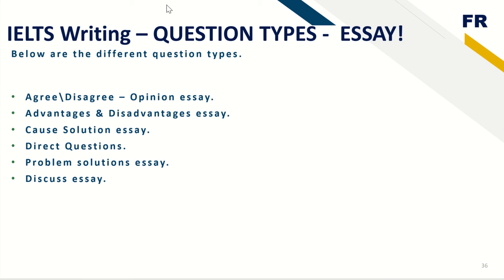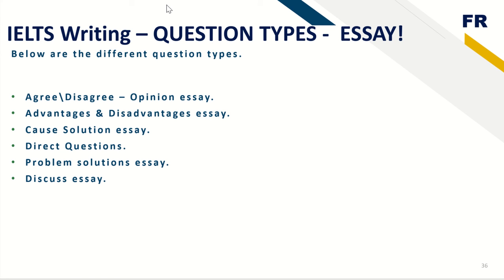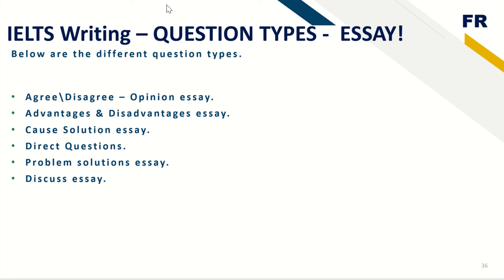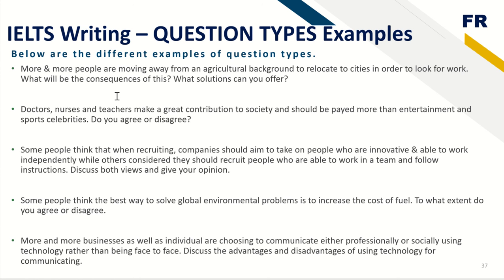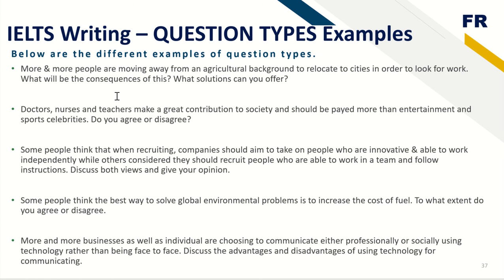IELTS Writing TASK2 - ESSAY | Explanation of different Essay Question Types With Examples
IELTS Writing TASK2 – ESSAY – Question Types with Examples
There are primarily 5 main types of essay questions in IELTS writing task 2 i.e. opinion essays, discussion essay, advantage/disadvantage essays, solution essay and direct question essays. This video provides a brief understanding of each of types of questions types that students typically encounter during an IELTS test. The link to this video is

IELTS Writing Formal Letter – Tips and Tricks to Score a Band 9

While preparing for IELTS General Training - Writing Task 1 – FORMAL LETTER, know what features the examiners look for in a letter.  I’ve put together some handy tips to get you one step ahead. This is a short 5 minute video that will help you provides handy tips and tricks which will help you achieve your desired IELTS Score, provided you put in the efforts. The link to this video

IELTS Writing - Understanding the Format
This video gives you a brief of the format of IELTS General Writing module, the writing test is made up of two tasks, i.e. Writing task 1 – Formal\Semi-Formal\Formal Letter & Writing task 2 – Essay. The link to this video

IELTS Writing Informal Letter – Tips and Tricks to score a Band 9
While preparing for IELTS General Training - Writing Task 1 – INFORMAL LETTER, know what features the examiners look for in a letter.  I’ve put together some handy tips to get you one step ahead. This is a short 5 minute video that will help you provides handy tips and tricks which will help you achieve your desired IELTS Score, provided you put in the efforts. The link to this video

IELTS Writing - Understanding the Marking Criteria
Understanding the marking criteria helps you better align your efforts towards writing an essay\letter that will appease the examiner guaranteeing you a better IELTS score. Task 1 is about 33% of your total writing marks while Task 2 makes up for the rest 67% of your writing marks, keep in mind you will be marked on 4 different parameters. The link to this video

IELTS Writing TASK1 - FORMAL LETTER – Format with Example
In Writing Task 1, you will be given a situation where you will need to write a FORMAL letter to request information or explain the situation. Examiners will look at your ability to provide general and factual information in relation to the task, express needs, wants, likes and dislikes, as well as opinions, views and complaints. This video will you a clear understanding of the ‘Tried & Tested’ format for a formal letter with example. The link to this video is

IELTS Writing TASK1 - INFORMAL LETTER – Format with Example
In Writing Task 1, you will be given a situation where you will need to write a INFORMAL letter to request information or explain the situation. Examiners will look at your ability to provide general and factual information in relation to the task, express needs, wants, likes and dislikes, as well as opinions, views and complaints. This video will you a clear understanding of the ‘Tried & Tested’ format for an informal letter with example. The link to this video is

IELTS Writing TASK2 – ESSAY – Format Structure with Example
In order to score above band 7 in IETLS writing task 2 – essay you will need the right techniques. This video provides the ‘tried and tested’ format\structure along with tips, model questions & answers for you to be able to develop the skills for writing an excellent essay. The link to this video is

IELTS Writing TASK2 – ESSAY – Tips and Tricks to score a Band 8+
While preparing for IELTS General Training - Writing Task 2 – ESSAY know what features the examiners look for in a letter.  I’ve put together some handy tips to get you one step ahead. This is a short 5 minute video that will help you provides handy tips and tricks which will help you achieve your desired IELTS Score, provided you put in the efforts. The link to this video

Links to IELTS Speaking tutorials -

Links to IELTS Listening  -